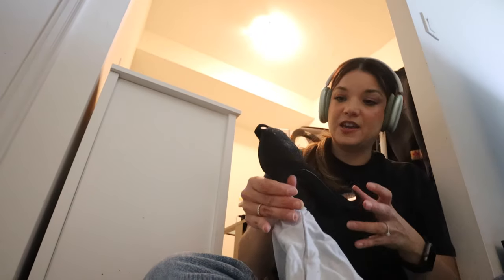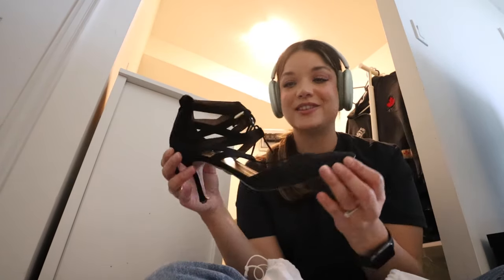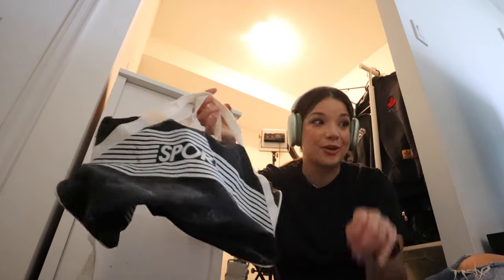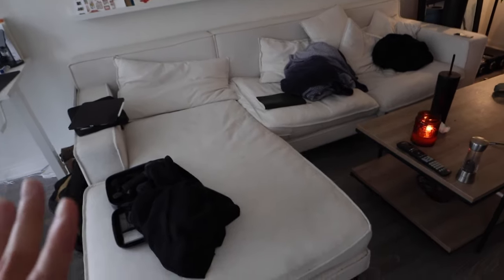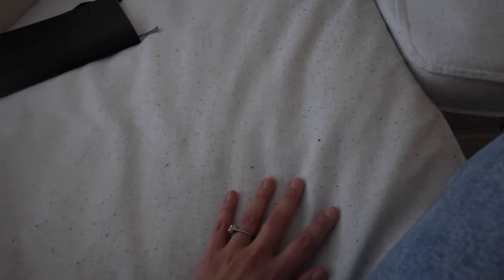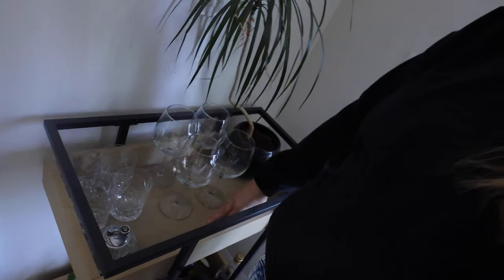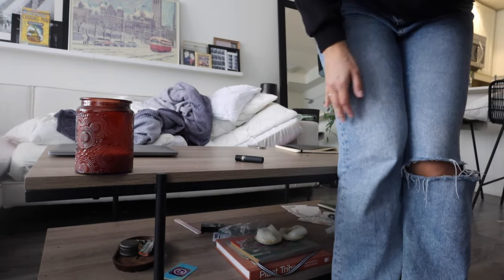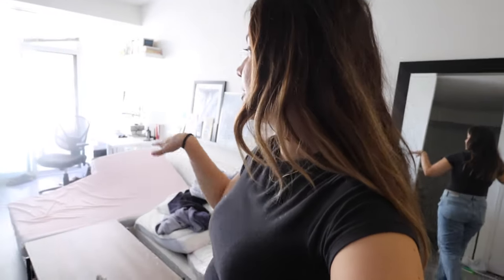Refreshing my life and cleaning my space | it's time to spring clean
Hello pals! This is a few weeks worth of spring cleaning all combined into one quick video for you! I hope you get some cleaning inspo or that it brings you a sense of calm to watch me refresh and spring clean my home.

MY FILMING GEAR:
VLOG CAMERA CANNON G7X* (I use the original which is no longer sold, this link is to the newest model)

INTERESTED IN HAVING YOUR MAKEUP DONE BY ME? CHECK OUT JESSICAWALLACEMAKEUP.COM FOR MORE DETAILS

Toronto Makeup Artist
Toronto MUA